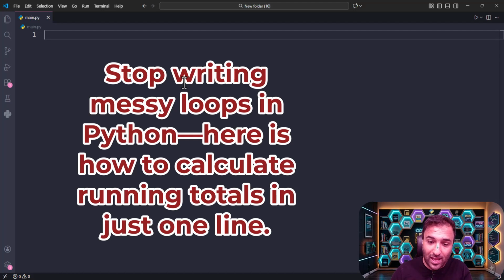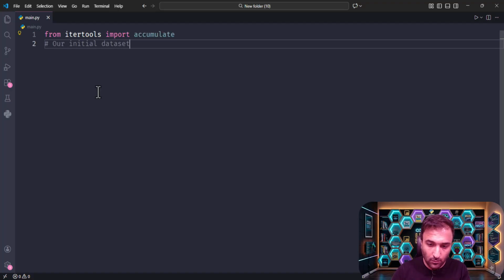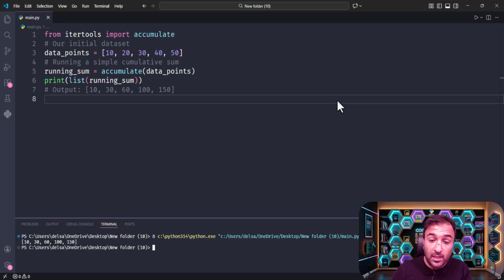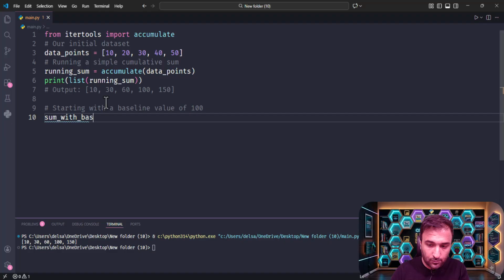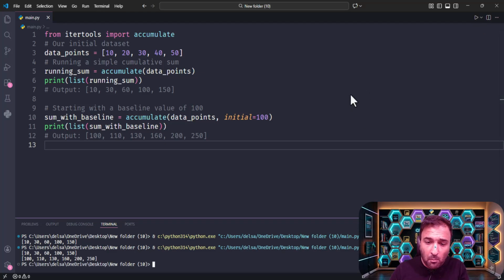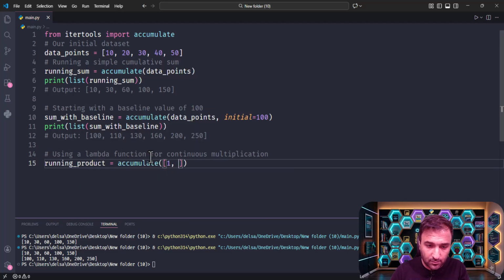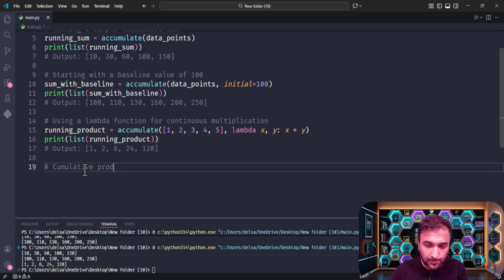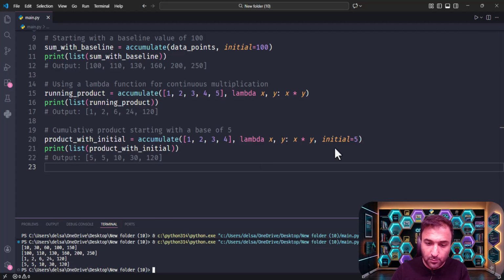Stop Writing Loops: Use This Python Feature!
Stop writing messy for-loops for running totals! In this quick tutorial, you'll learn how to master Python's itertools.accumulate to handle cumulative calculations and recursive-style logic in just a single line of clean code.

From simple running sums to custom operations with lambda functions and using the initial baseline parameter, we cover everything you need to write more efficient, pythonic code.

🚀 What you'll learn:

How to replace traditional loops with accumulate

Working with the initial keyword argument

Creating custom cumulative functions (like factorials) using Lambda